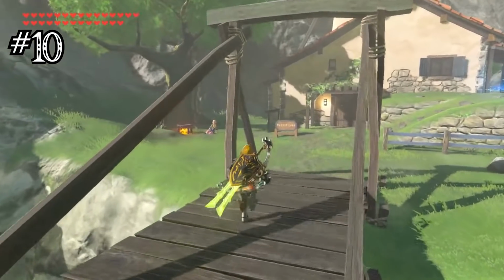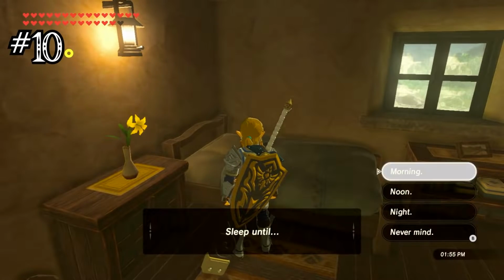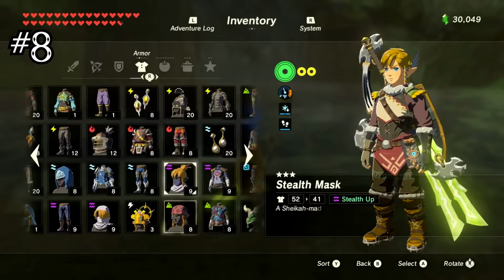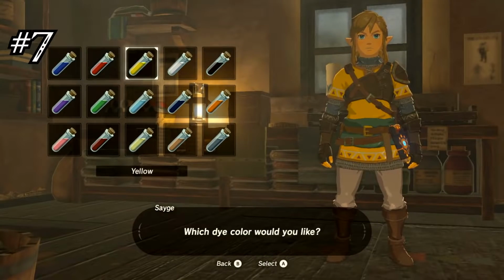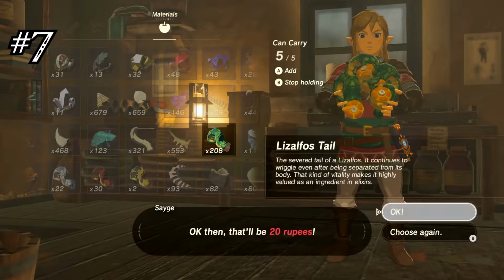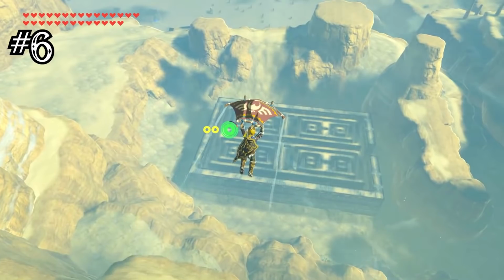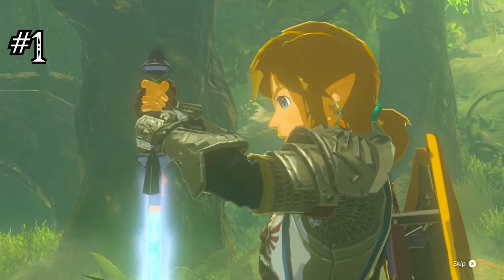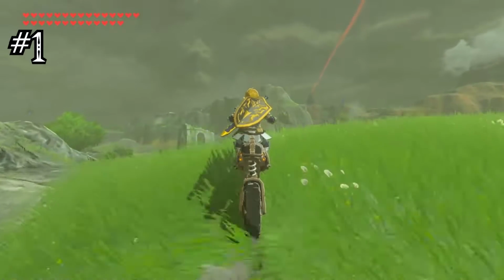Side Quests You May Have Missed in Breath of the Wild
Join me as we dive into yet another list of things you in BOTW even after beating the game.